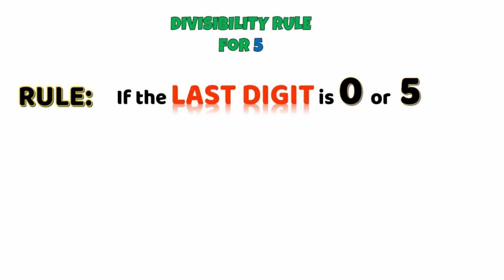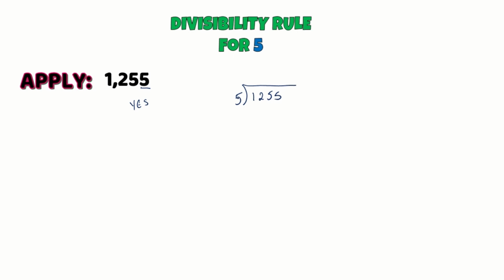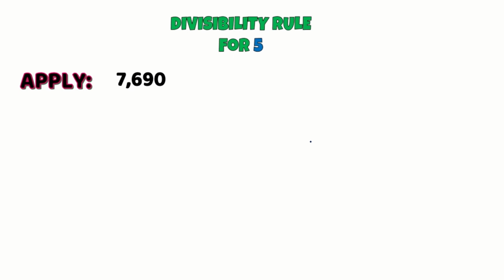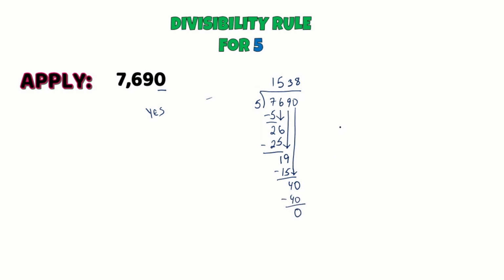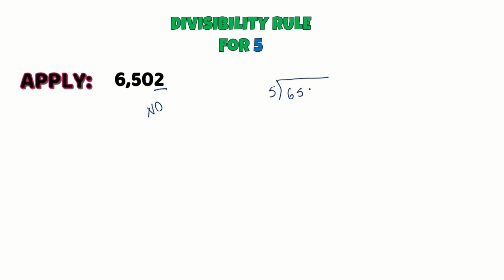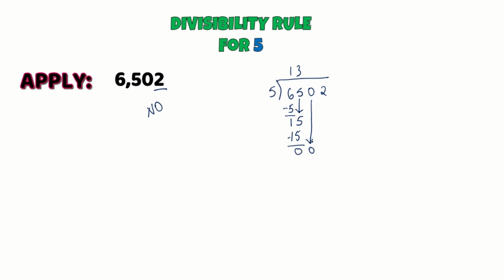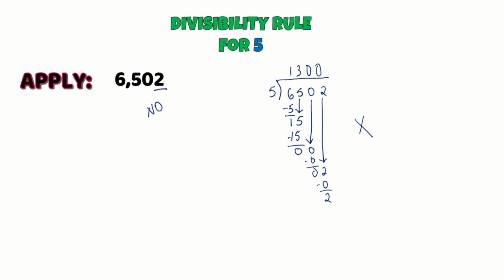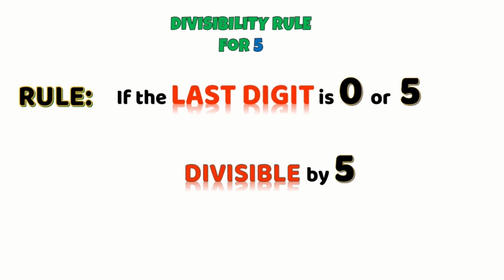Divisibility Rule for 5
In this session we are reviewing the divisibility rule for 5. We are looking at the last digit of the number to determine whether it is divisible by 5.

DIVISIBLE means to divide completely into a number without a remainder.

In this series we are learning division tips called the DIVISIBILITY RULES and how to apply these rules to determine whether a number can divide completely into another number.